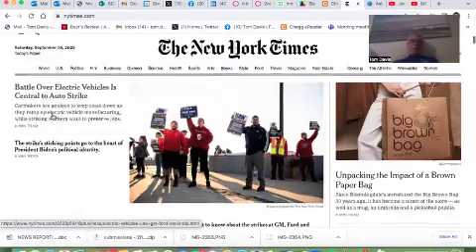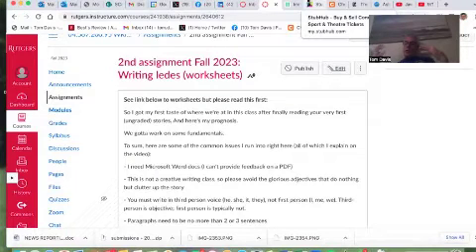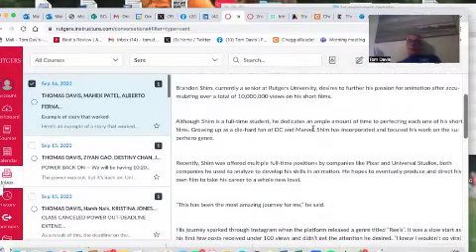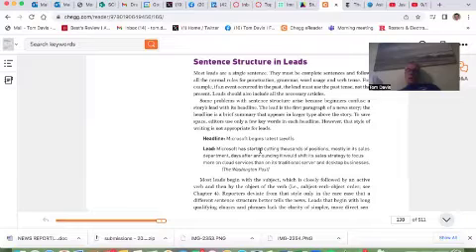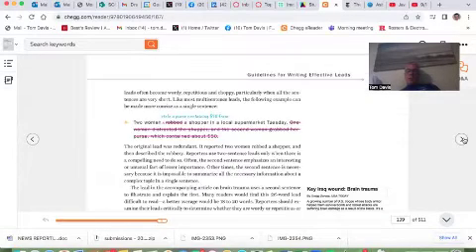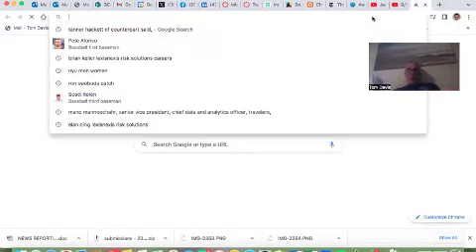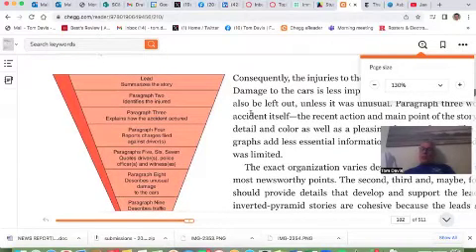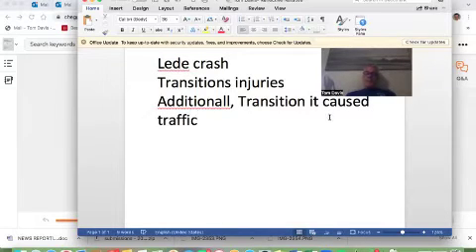WRITING FOR MEDIA 9 18 23 cut